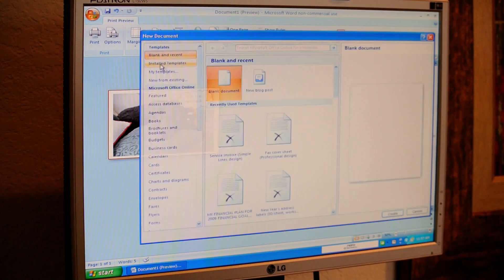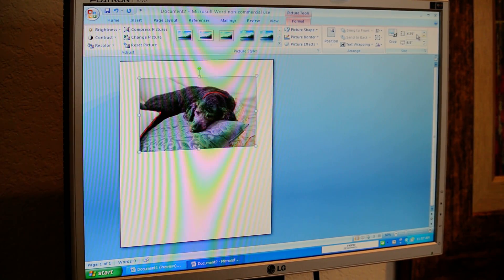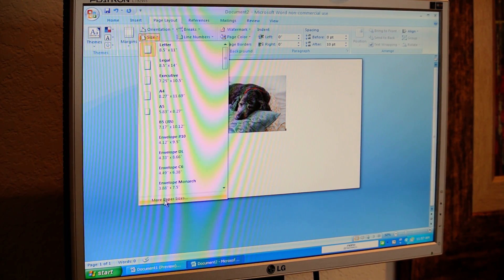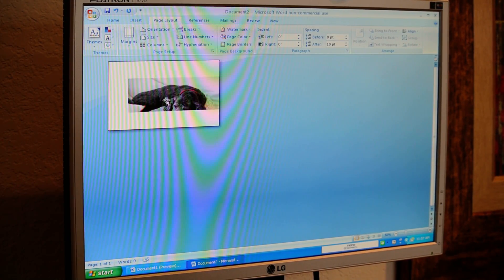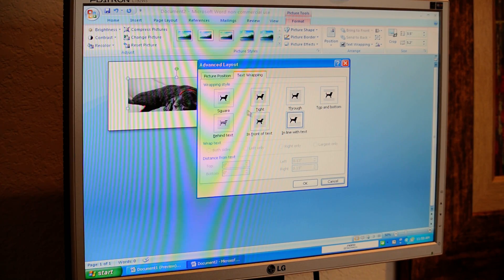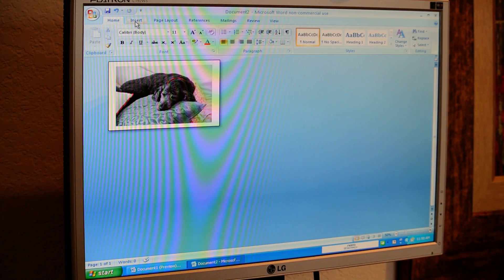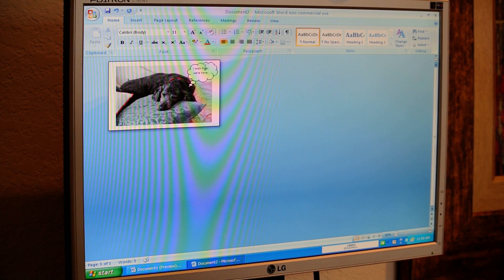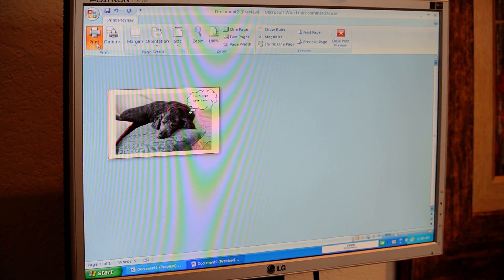How to Make a Photo Card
This short tutorial shows you how to make a photo greeting card using Microsoft Word.